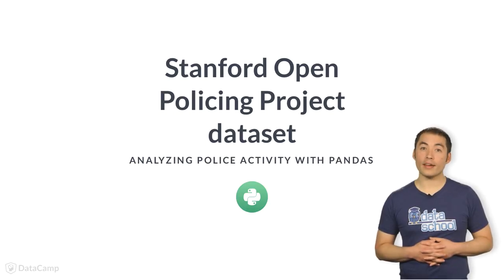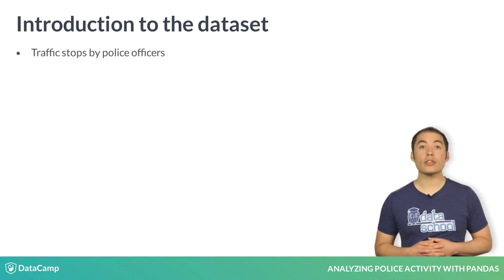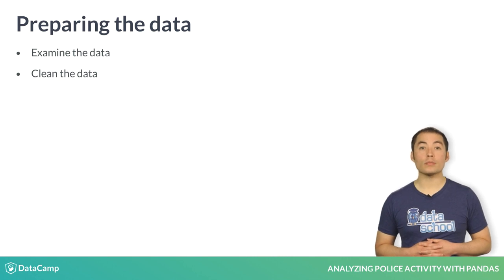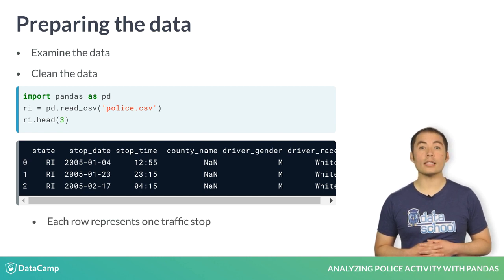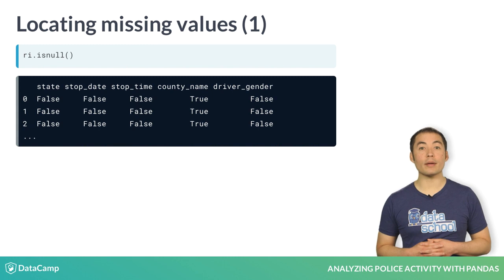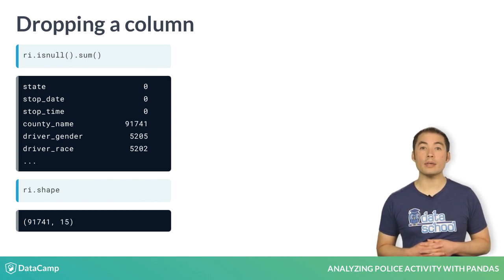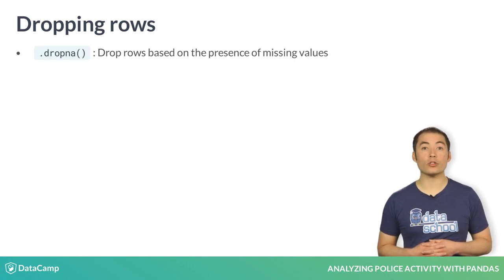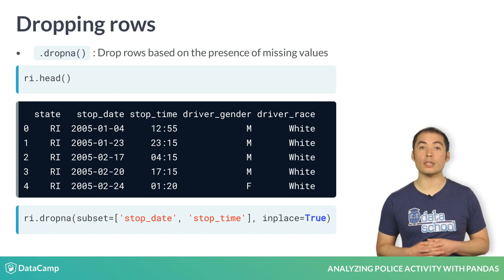Python Tutorial: Stanford Open Policing Project dataset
Want to learn more? at your own pace. More than a video, you'll learn hands-on coding & quickly apply skills to your daily work.

Hi, my name is Kevin Markham and I'll be your instructor for this course. I'm a data scientist and the founder of Data School.

In this course, you'll be practicing a lot of what you've learned about pandas already to answer interesting questions about a real dataset. You'll gain valuable experience analyzing a dataset from start to finish, which will help to prepare you for your data science career.

Let's start by introducing the data. You'll be working with a dataset of traffic stops by police officers that was collected by the Stanford Open Policing Project. They've collected data from 31 US states, but in this course you'll be focusing on data from the state of Rhode Island. For size reasons, some of the columns and rows have been removed, but you can download the full dataset for any of the 31 states from the project's website.

This first chapter is about preparing the data for analysis. Before beginning an analysis, it's critical that you first examine the data to make sure that you understand it, and then clean the data, to make working with it a more efficient process.

As always, we'll start by importing pandas as pd. We'll use the read_csv() function to read in the dataset from a file, and then store it in a DataFrame called ri, which stands for Rhode Island. We'll use the head() method in order to take a quick glance at the DataFrame, though there are many more columns than can fit on this screen.

Each row represents a single traffic stop. You'll notice that the county_name column contains NaN values, which indicate missing values. These are often values that were not collected during the data gathering process, or are irrelevant for that particular row.

It's important that you locate missing values so that you can proactively decide how to handle them.

You may recall that the isnull() method generates a DataFrame of True and False values: True if the element is missing, and False if it's not.

One useful trick is to take the sum of this DataFrame, which outputs a count of the number of missing values in each column. How does that calculation work? Well, the sum() method calculates the sum of each column by default, and True values are treated as ones, while False values are treated as zeros.

Let's compare these missing value counts to the DataFrame's shape. You'll notice that the county_name column contains as many missing values as there are rows, meaning that it only contains missing values. Since it contains no useful information, this column can be dropped using the drop() method.

Besides specifying the column name, you need to specify that you're dropping from the columns axis, and that you want the operation to occur in place, which avoids an assignment statement.

Finally, let's take a look at one more method related to missing values. The dropna() method is a great way to drop rows based on the presence of missing values in that row.

For example, let's pretend that the stop_date and stop_time columns are critical to our analysis, and thus a row is useless to us without that data. We can tell pandas to drop all rows that have a missing value in either the stop_date or stop_time column. Because we specified a subset, the dropna() method only takes these two columns into account when deciding which rows to drop.

Now it's your turn to practice using these functions to examine and clean this dataset.